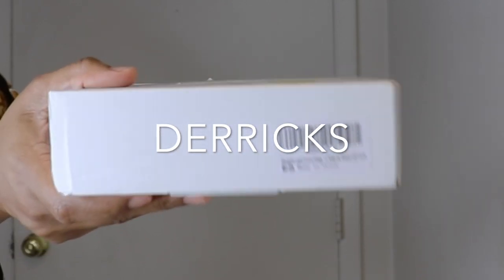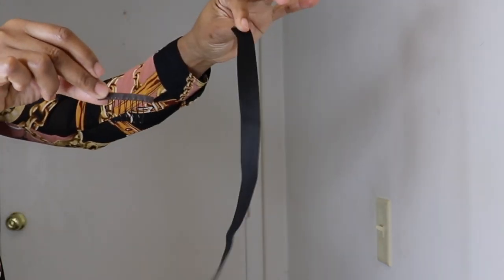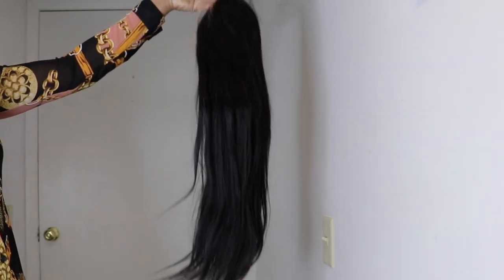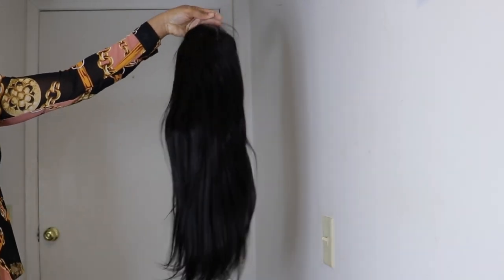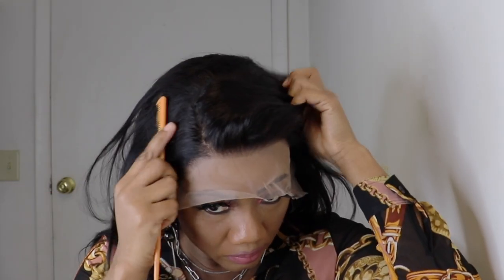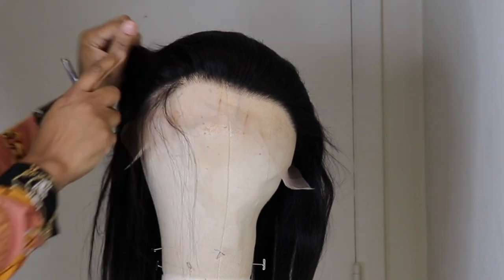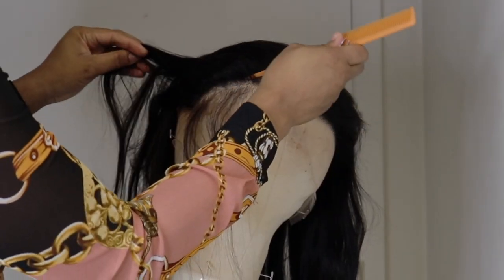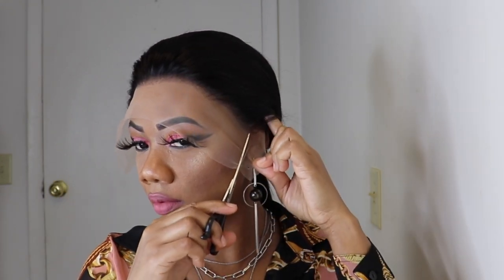100% Glueless Lace Front Wig For Beginners || Amazon Derricks Hair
100% glueless lace front wig for beginners. Ft amazon Derrickris hair.

Link to hair~~
Link to Mini Iron~~
Link to Top I'm Wearing~~

Highlighter Palette~~~
Gorgeous Me Eye Shadow Tray~~~
Alicrown Lashes~~
BS_Mall Makeup brush Set~~~
5 Set Beauty Blender~~~

Spray Bottle~~~